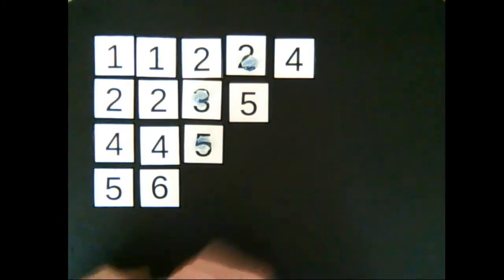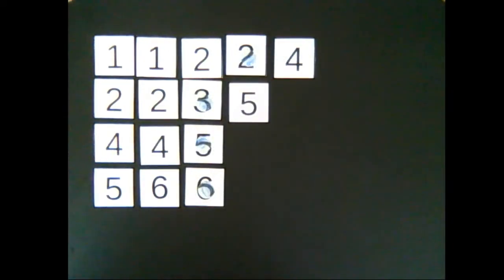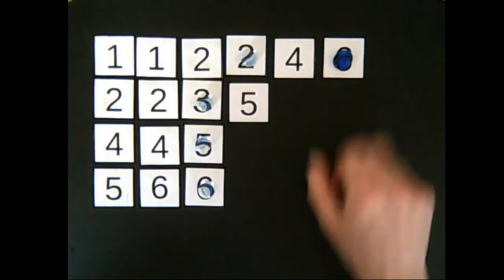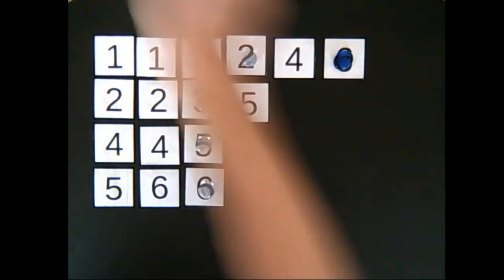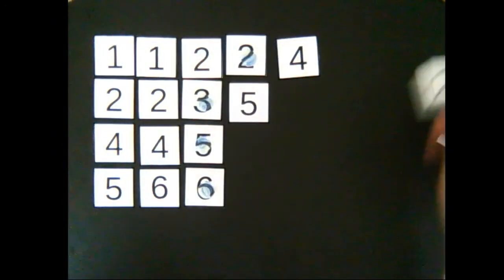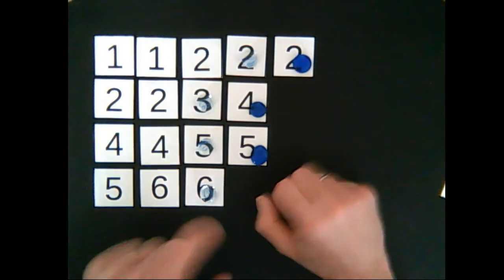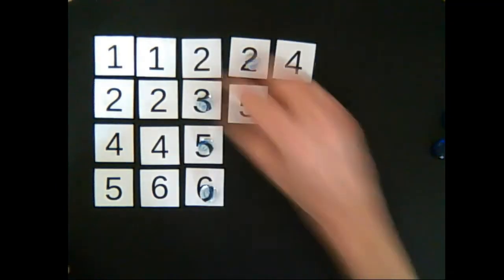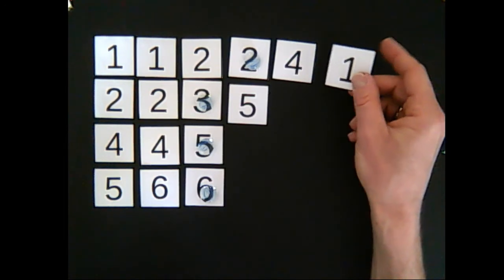row bumping lemma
example & sketch of proof